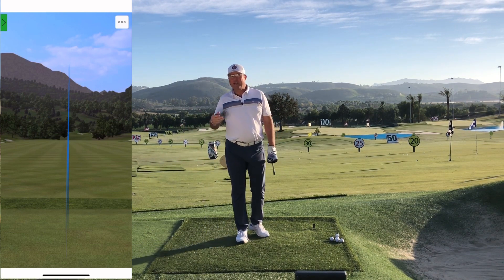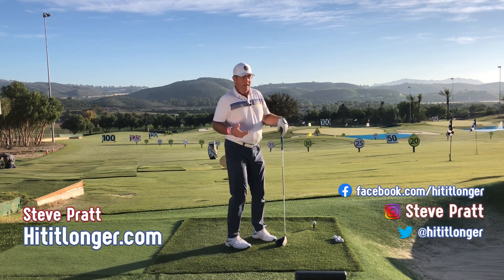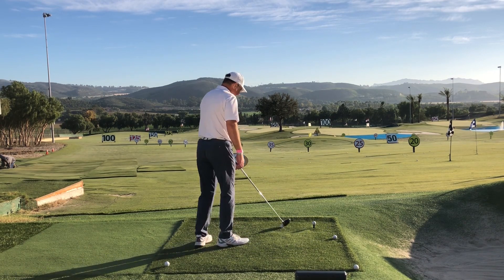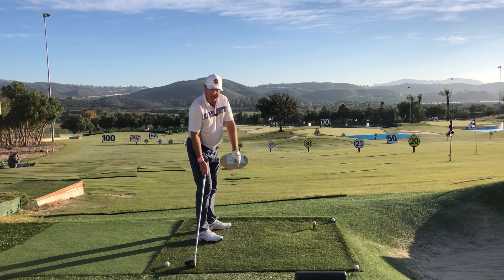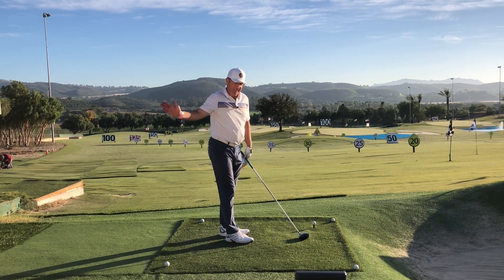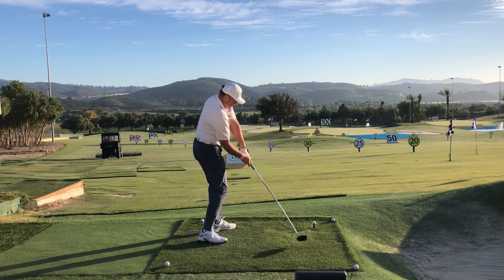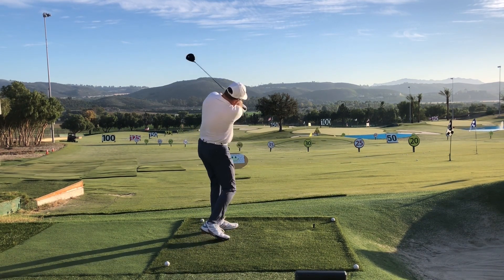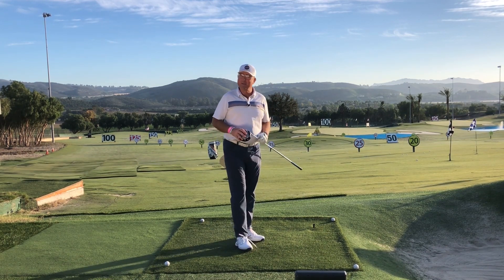Smash Your Drives 30-50 Yards Longer with This SIMPLE DRILL!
In this video, Steve demonstrates a simple drill that will help you approach the ball from a more shallow and inside angle, helping you get more driver distance.

Follow these tips and drills to increase clubhead speed, driver distance, smash factor, angle of attack, and have more FUN!